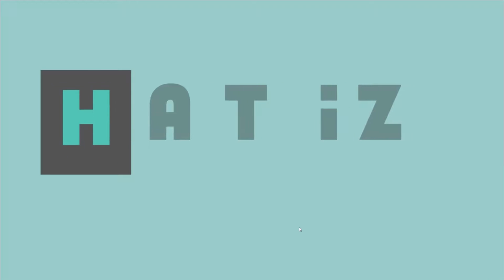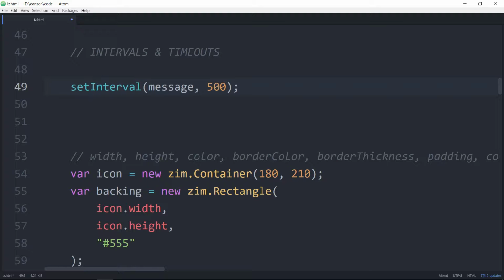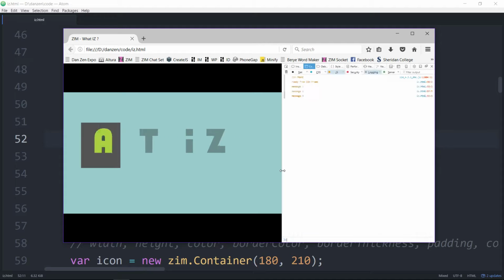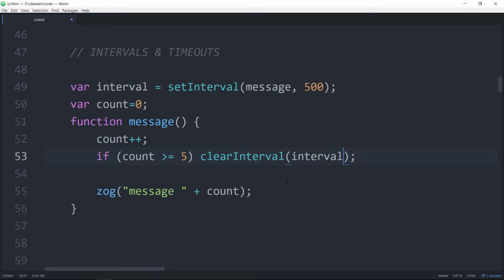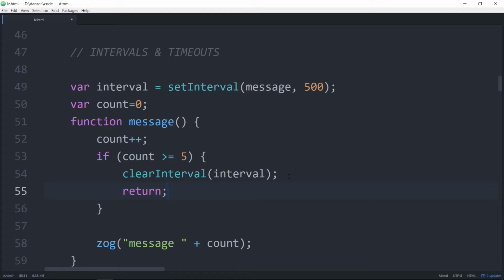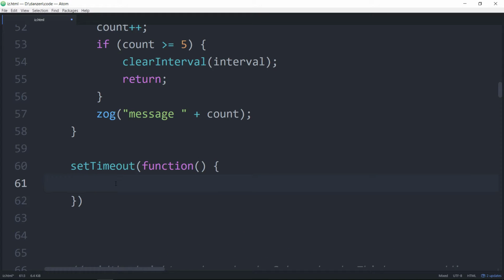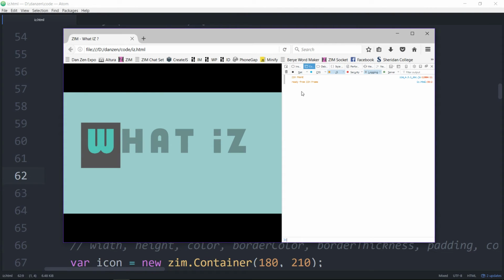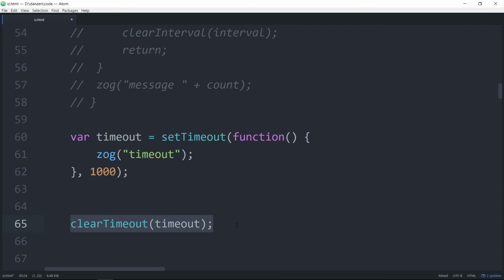Learn to code: 27. What iZ an Interval?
Learn to code: 27. What iZ a setInterval and a setTimeout?